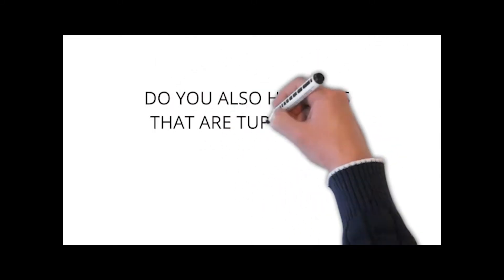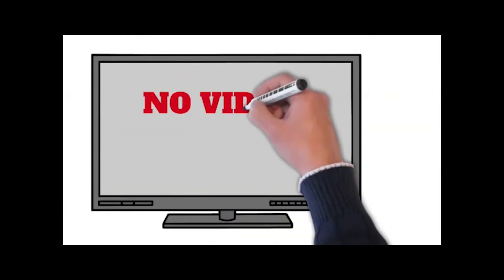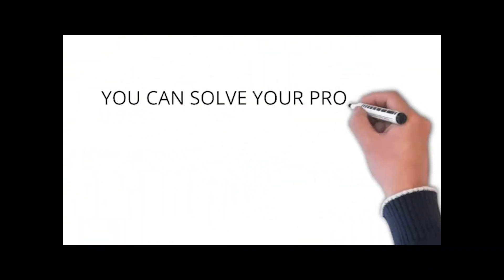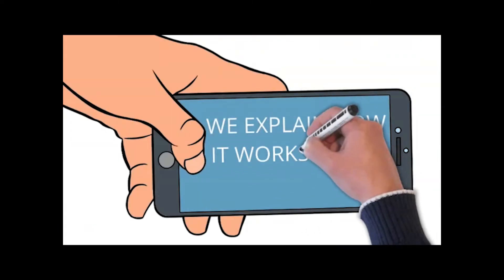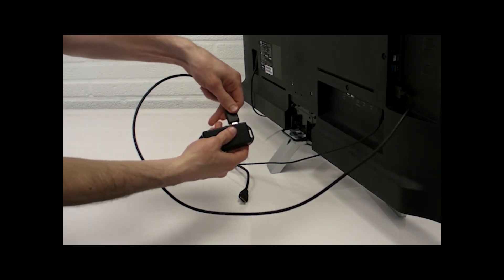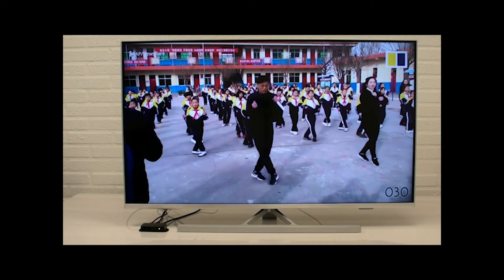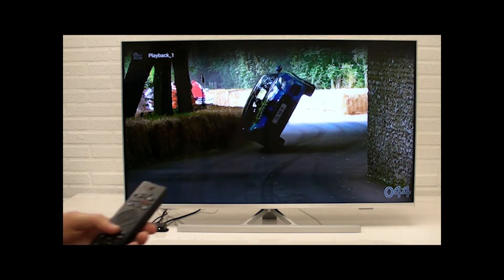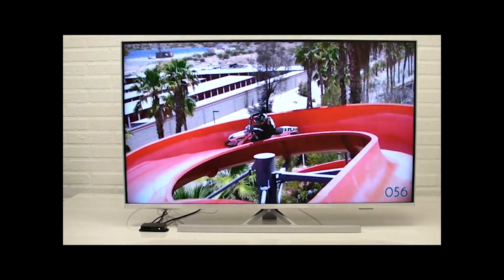TV POWER AND SOURCE CONTROL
Do you also have TV's that are Turned Off in your store and on the Wrong HDMI channel?
We can Solve your problem within 45 seconds, please watch this video and turn on the audio!!